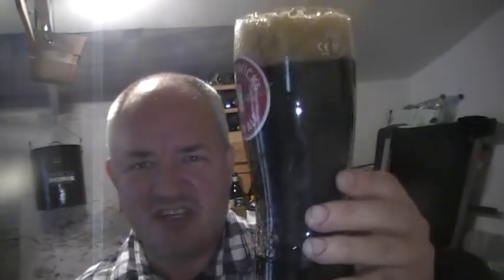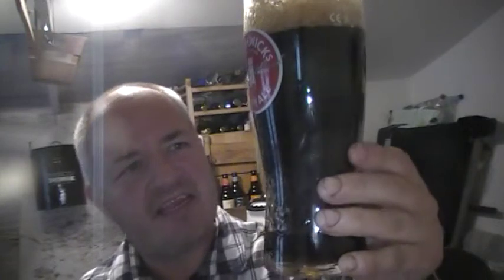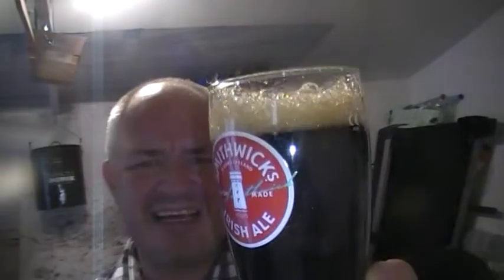Beer - Review #550 - March of the Penguins from William Bros and Lidl Beer Festival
Heres a Beer thats from William Bros a brewery in Scotland and part of the Lidl British Beer Festival, this is a Stout that has a strength of 4.9%.